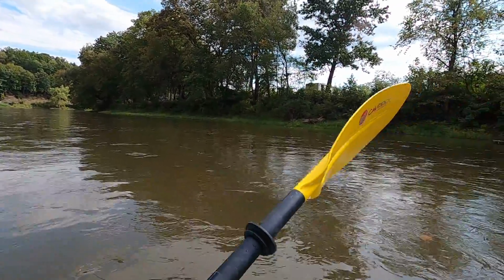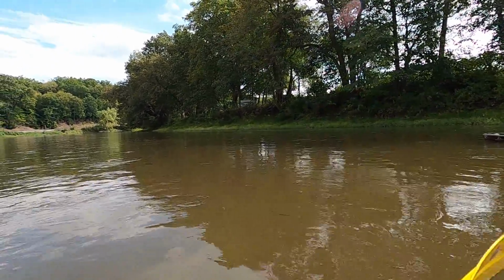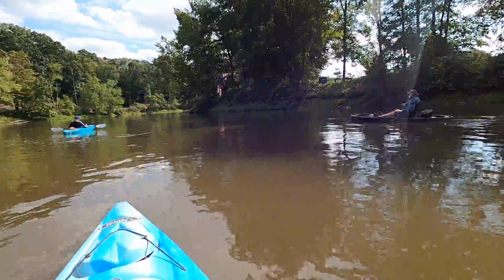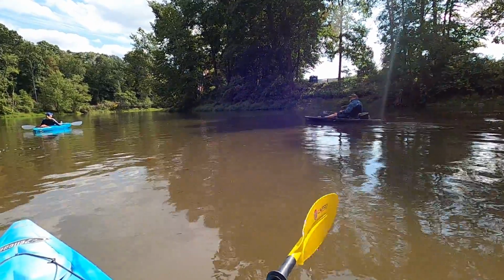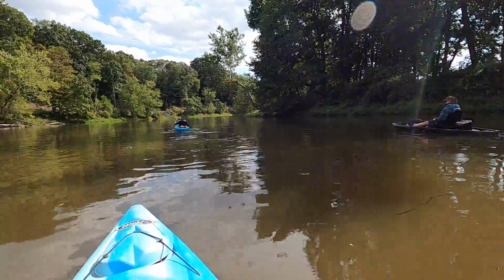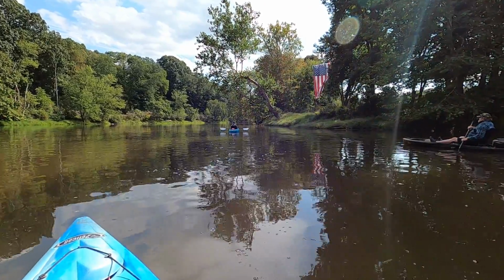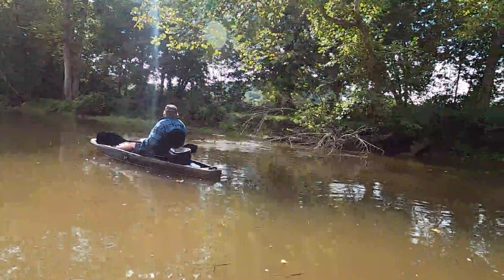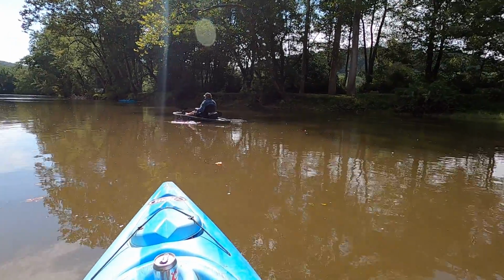French Creek Part 11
Mitch and company traverse the French Creek on kayaks for his media company Disability TV. Interesting and scenic content for nature lovers. Watch as they make their way through Utica Pennsylvania.